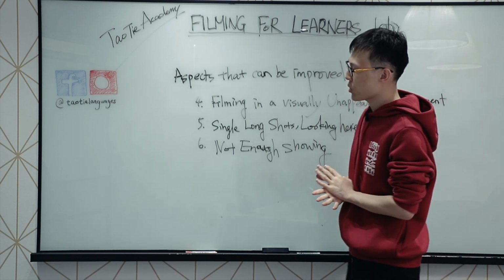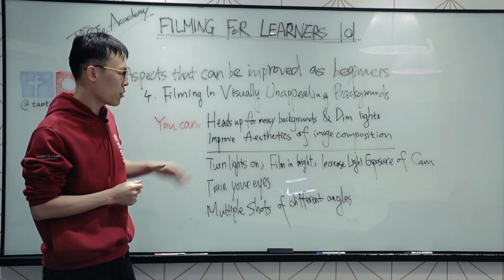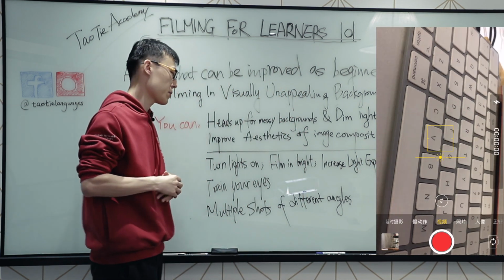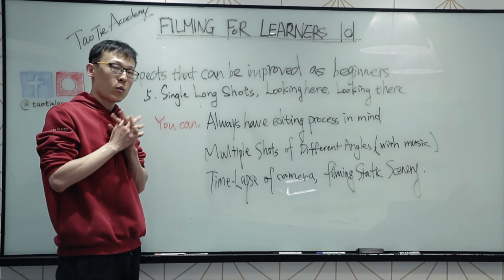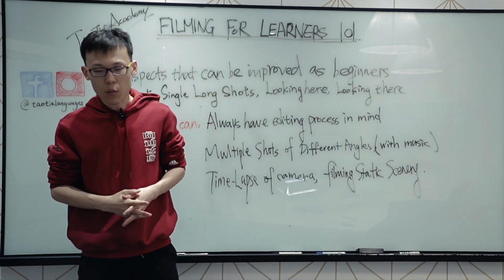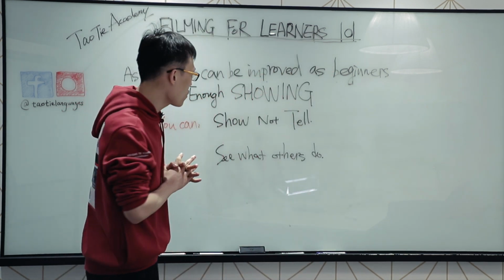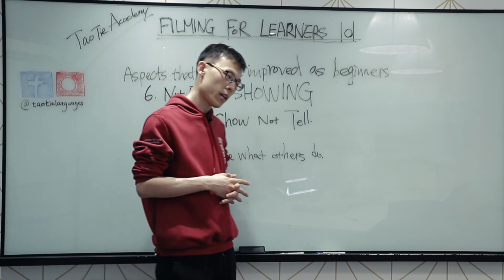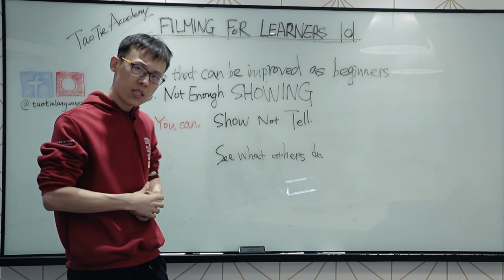Filming for Learners 101 - Episode 2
in this video we've covered three more filming problems of newbie contributors, check them out!